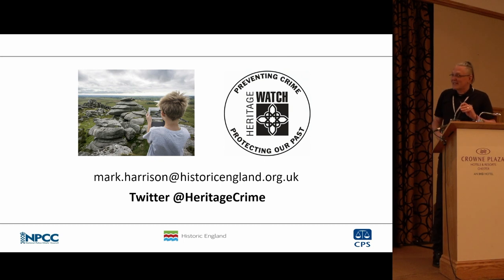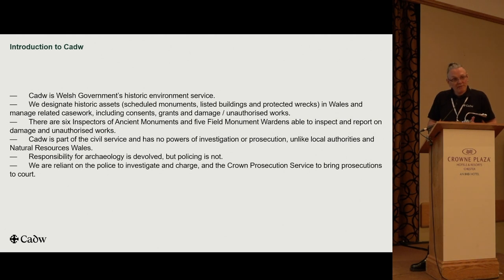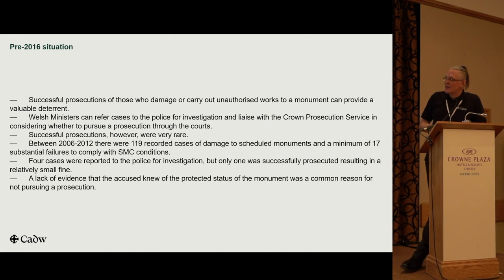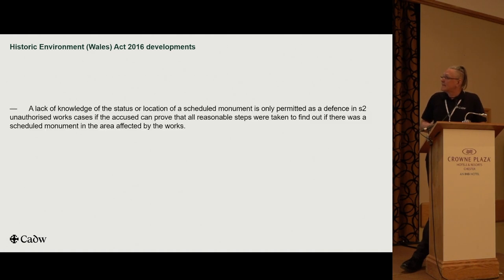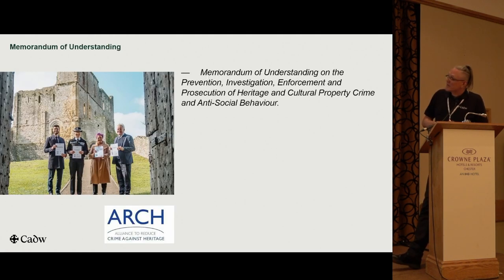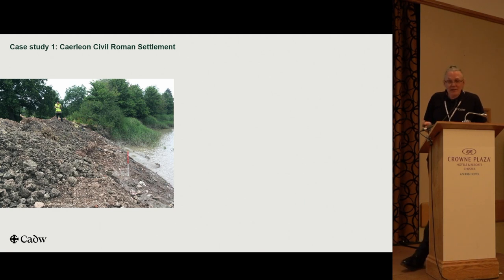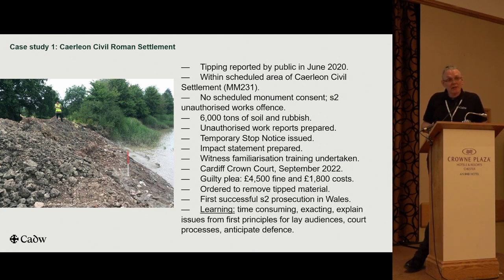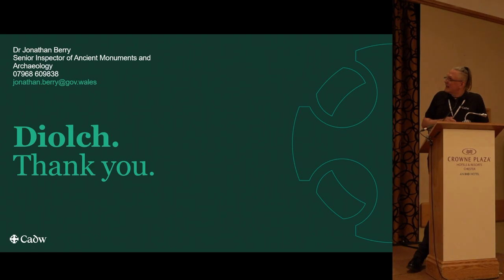Heritage Protection developments in Wales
Jonathon Berry, CADW

Cadw is the Welsh Government’s historic environment service responsible for the designation of heritage assets such as scheduled monuments, listed buildings and protected wrecks, and associated casework concerning consent, grants, and heritage crime.  As part of the civil service, Cadw does not possess any powers to investigate or prosecute heritage crime offences.  We are dependent on the police to investigate cases and The Crown Prosecution Service to bring prosecutions to court.
This presentation will provide an overview of Cadw’s role and activities regarding the prevention, investigation, enforcement, and prosecution of heritage crime offences in Wales, and will summarise the findings from two recent court cases relating to scheduled monuments.  The importance of presenting reports and impact statements in which archaeological concepts and vocabulary can be understood by a lay audience of police officers, prosecutors, and judge and jury will be emphasised.